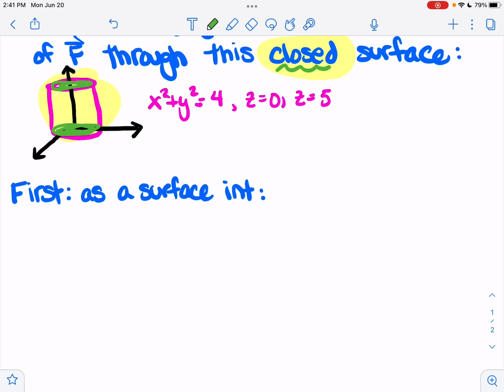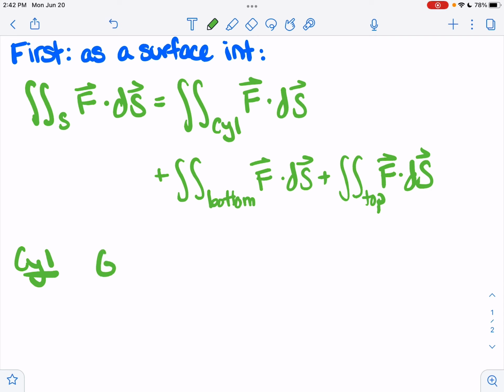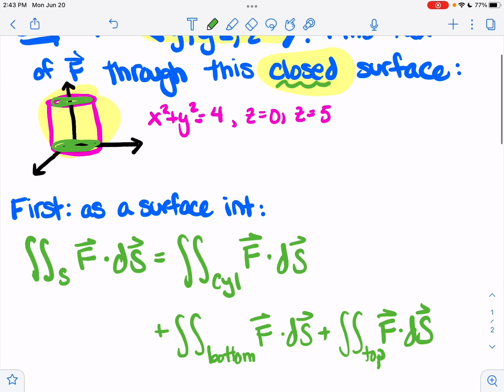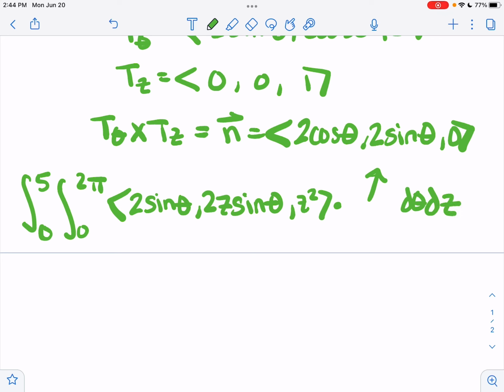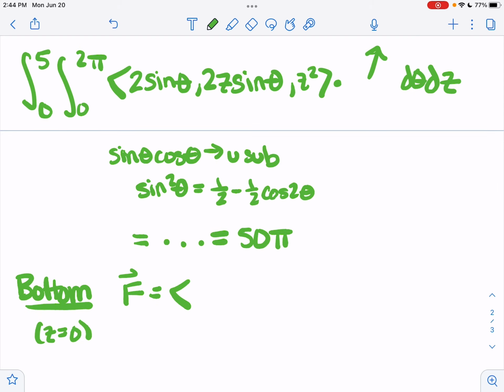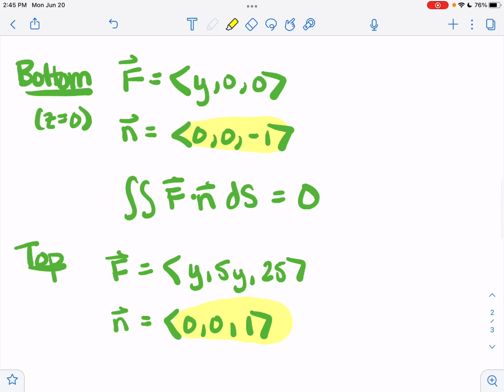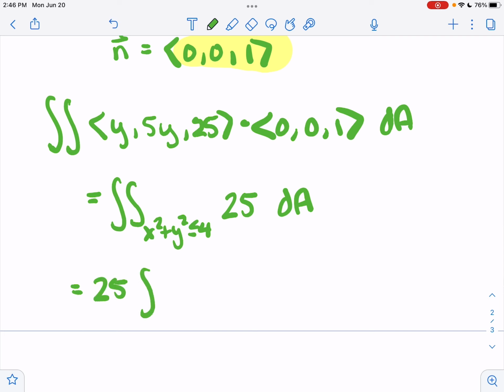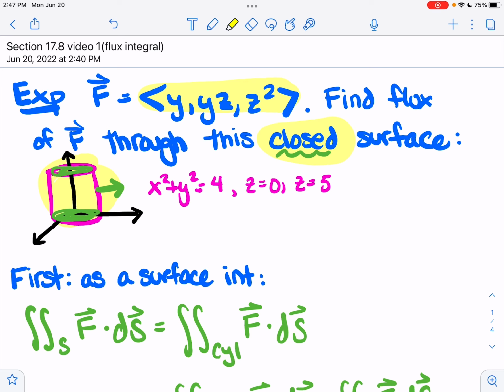Section 17.8 video 1(flux through closed surface)